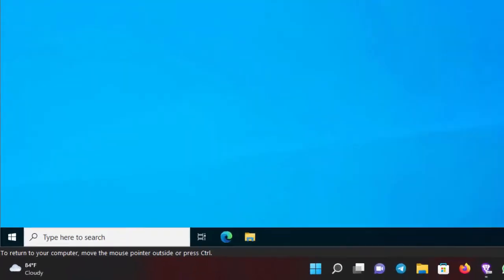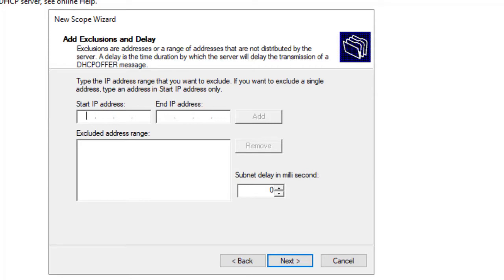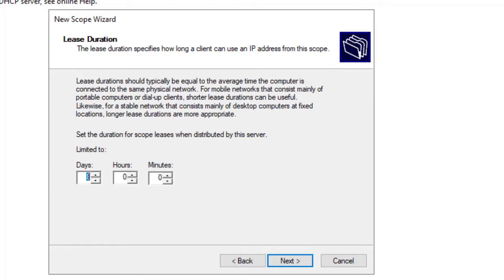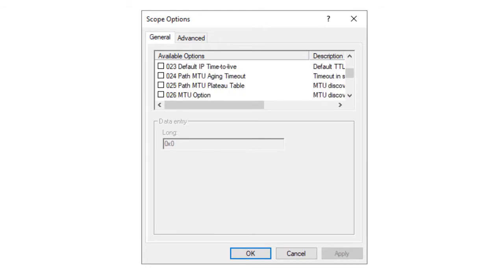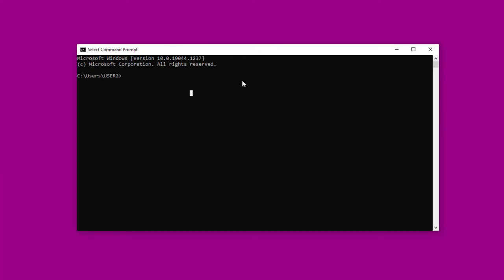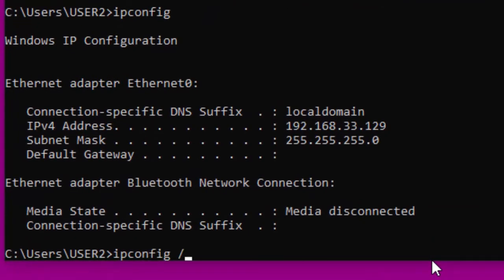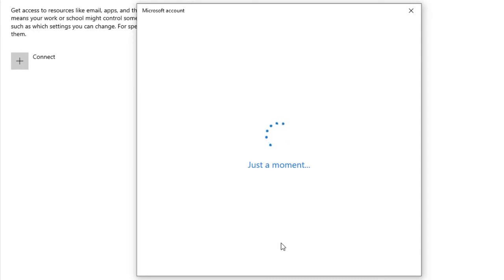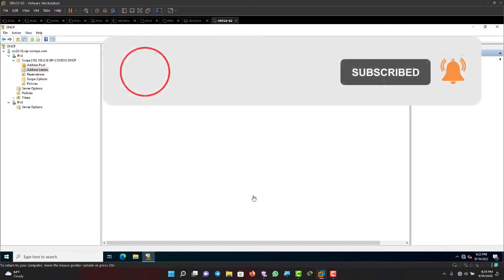CONFIGURE Dynamic Host Configuration Protocol ON SERVER 2022 AND JOINT COMPUTER TO DOMAIN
How to configure Dynamic Host Configuration Protocol on Server 2022 and joint computer to domain